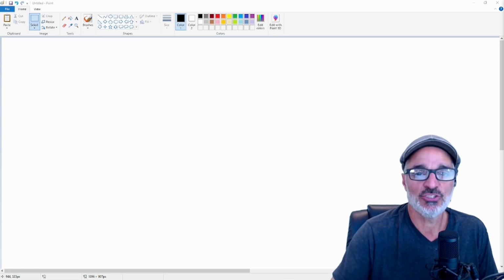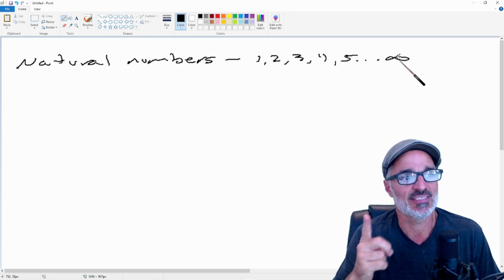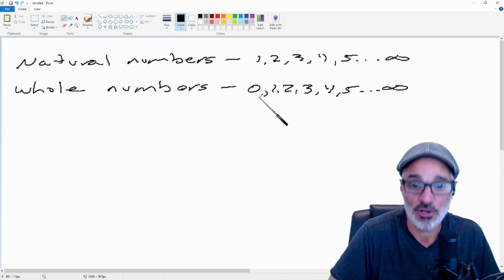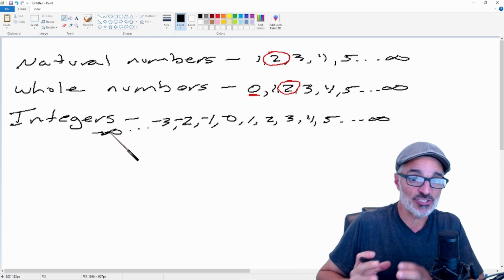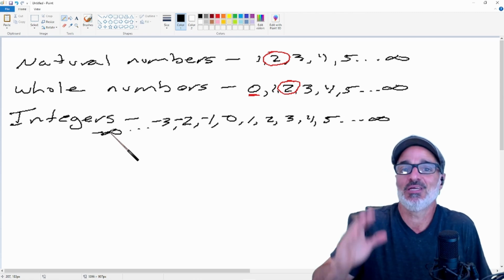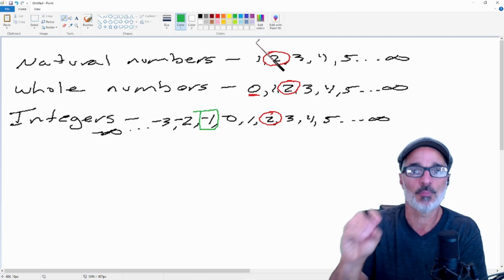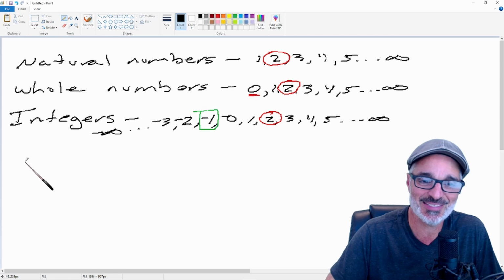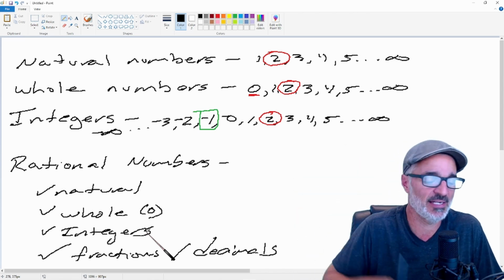Number Categories (YT) video 1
Check out this video for another explanation